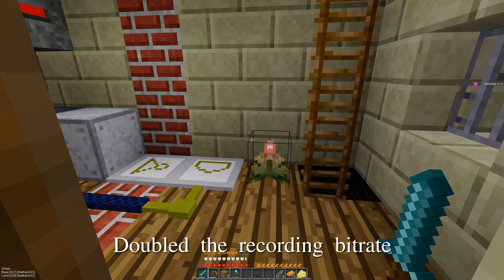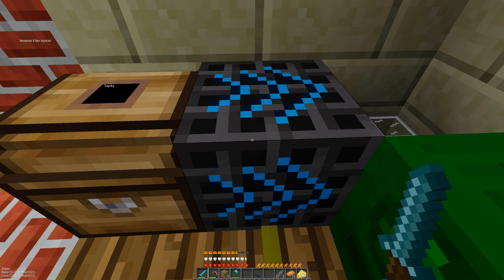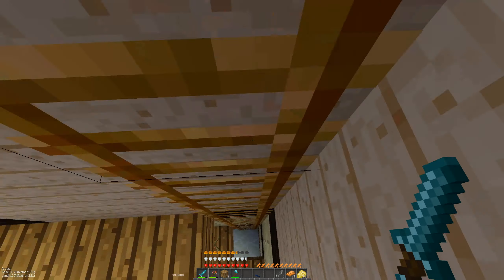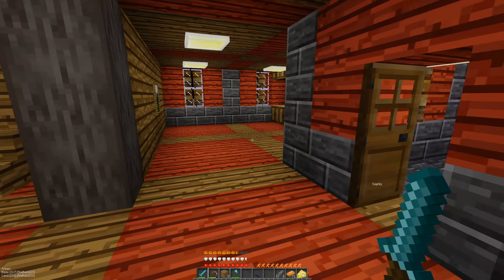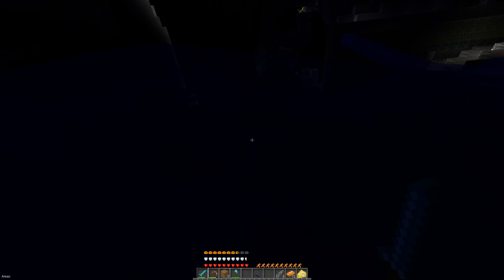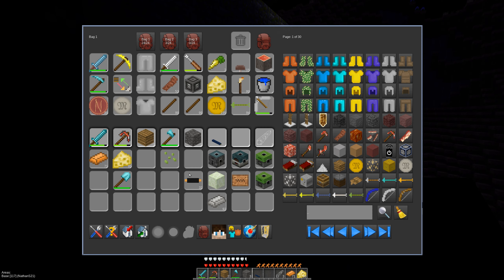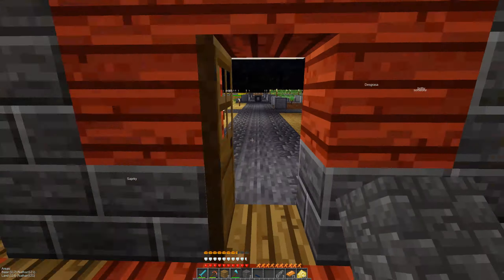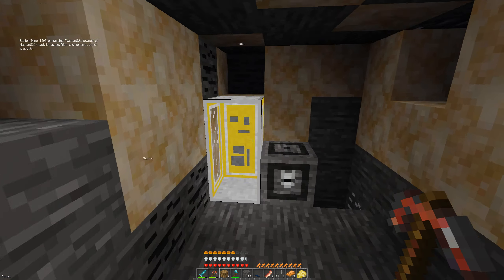WQHD video test (2560x1440)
Be sure to check out the 1440 resolution version!!!

Just a quick test after my latest stream. Recorded in 2560x1440. My CPU didn't break a sweat recording. I think I'll start doing my future videos in this resolution. Just need to finish tweaking the recording and export settings to get something that looks crisp but isn't too insanely large. The raw file that I uploaded here was 3.1 GB. I'm not really sure what I should looking at as far as file sizes go when dealing with this resolution.